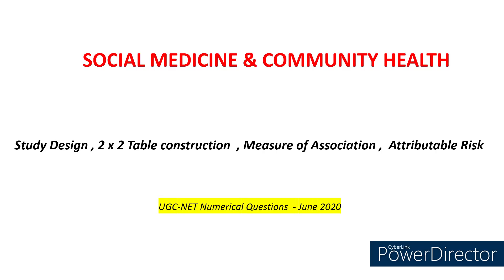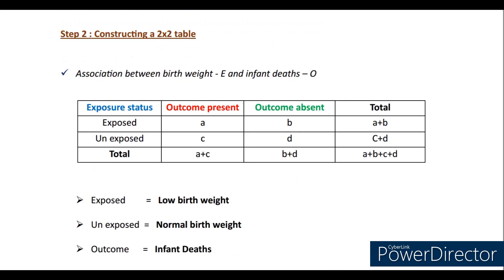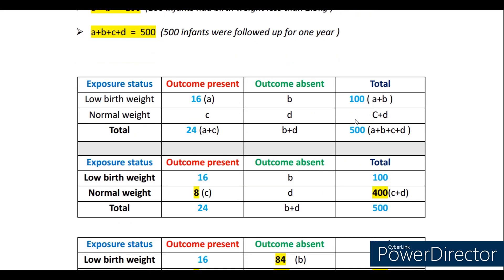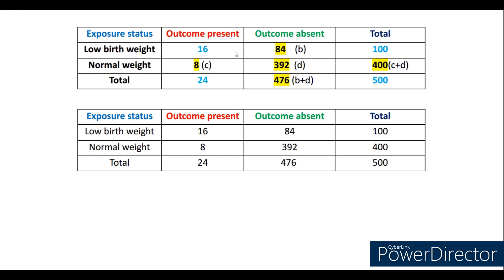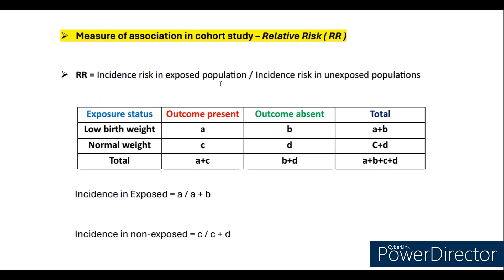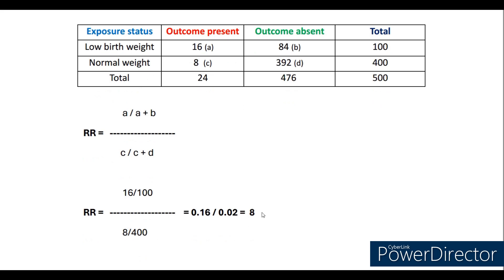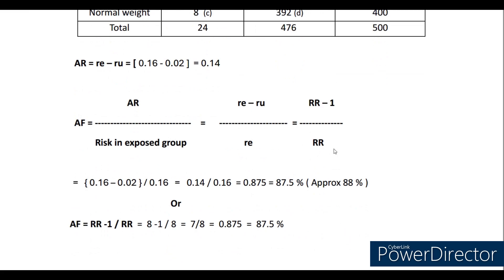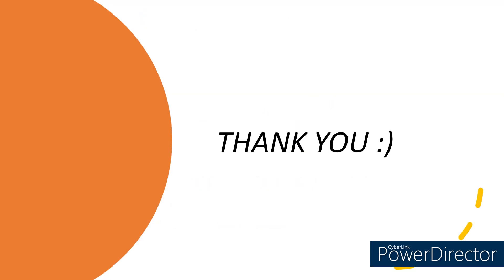UGC-NET Social Medicine and Community Health Epidemiology solved questions by Dr Sai Prashanth